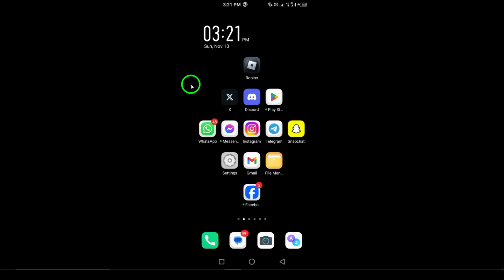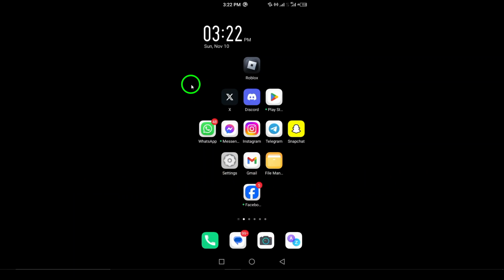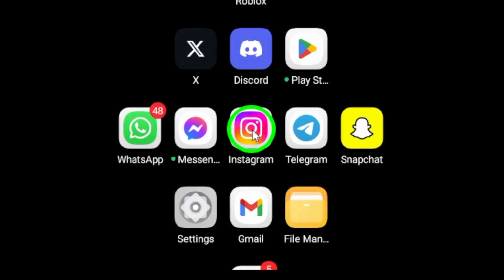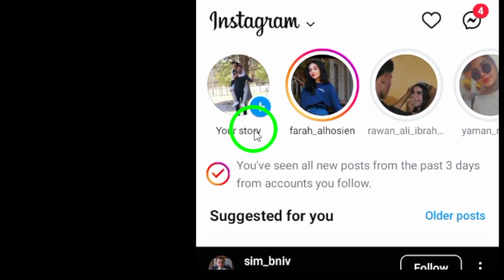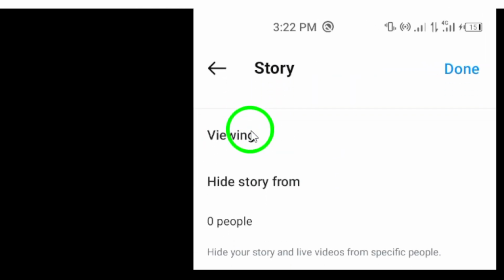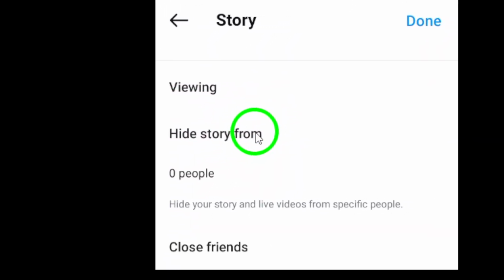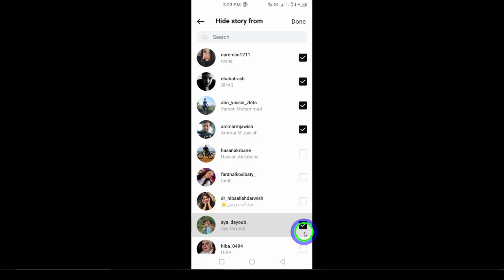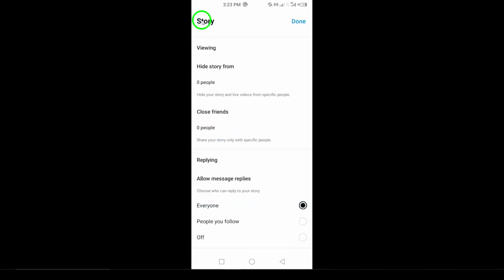How to Hide Your Instagram Story From Someone (Updated)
Learn how to hide your Instagram story from someone with this easy step-by-step guide. Protect your privacy and keep certain people from viewing your posts.

Steps:
1. Open Instagram on your android device.
2. Tap on "Your story" at top left.
3. Tap the gear icon at top right.
4. Tap on "Story".
5. Tap under "Hide story from".
6. Mark who you want then tap "Done" at top right.

That's it! Hide your story today and enjoy a more private Instagram experience.

Chapters:
00:00 Intro
00:12 Soultion
01:05 Outro